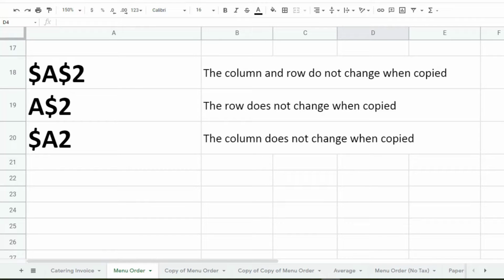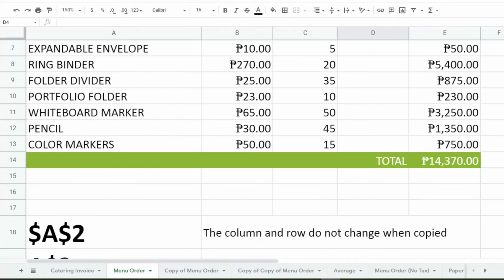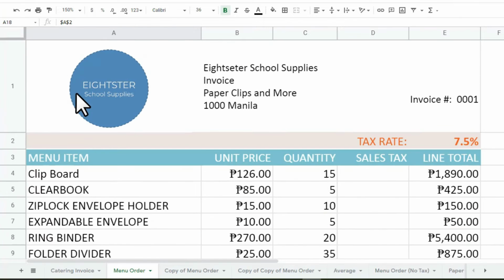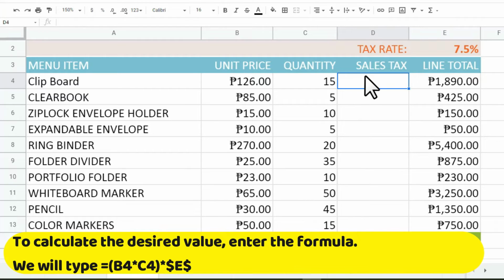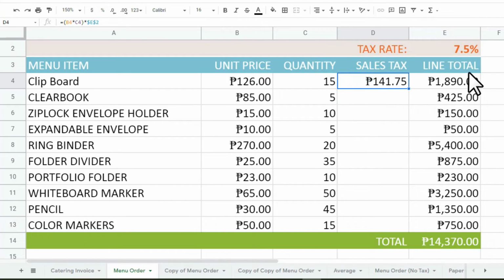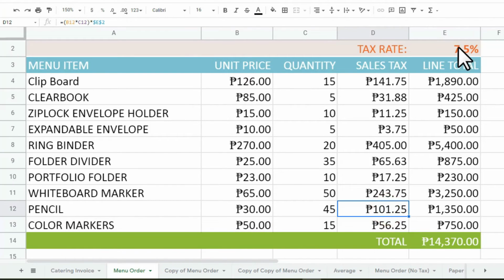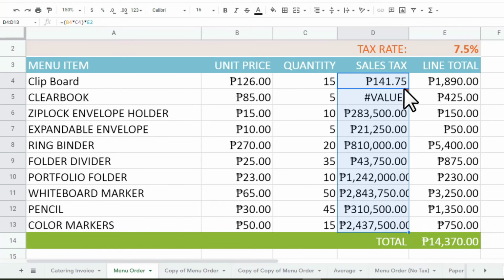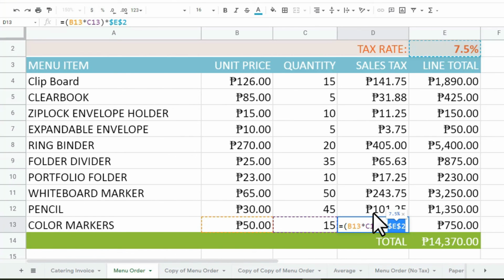02 Absolute Reference